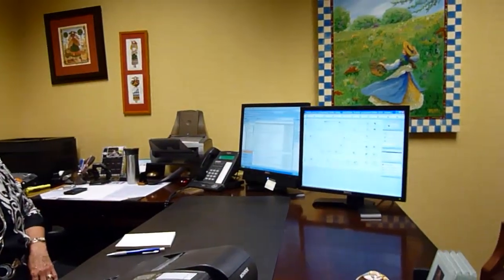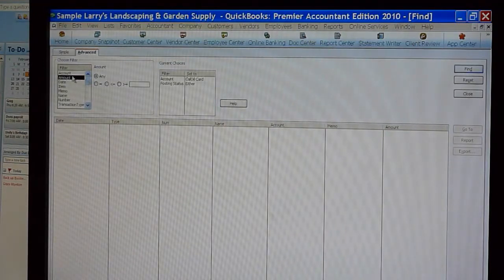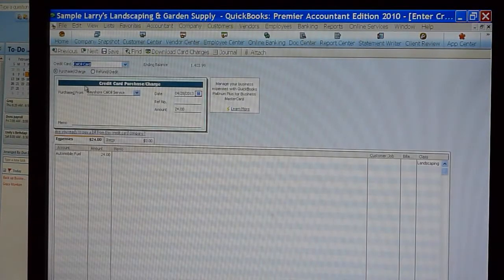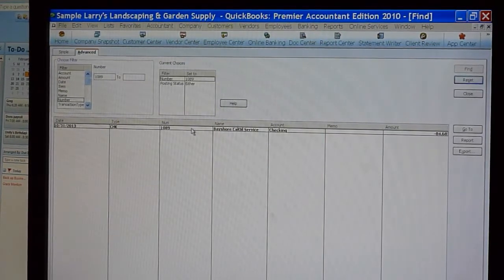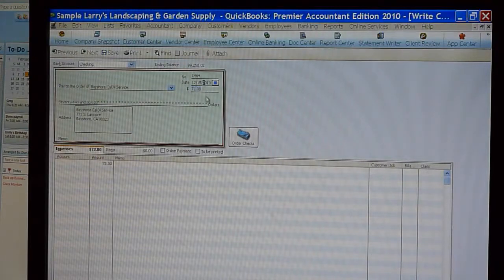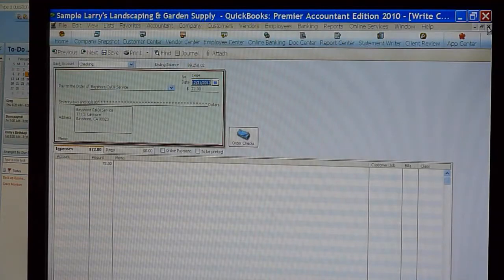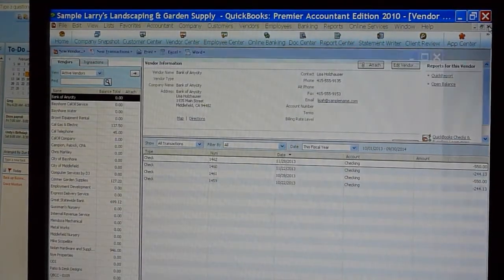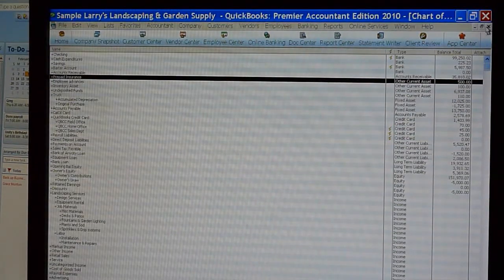Shelley Crivello's tips and shortcuts for QuickBooks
Shelley Crivello, EA is a QuickBooks Pro Advisor. This video presents her favorite shortcuts and tips.